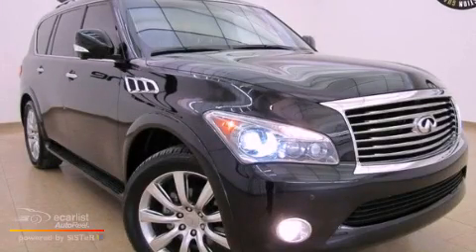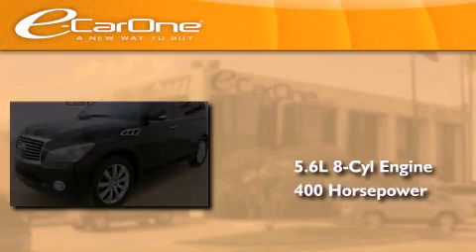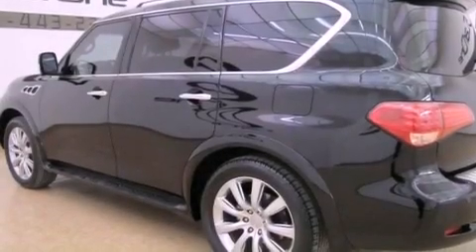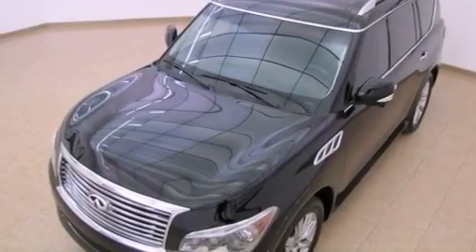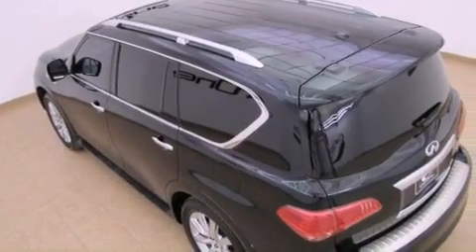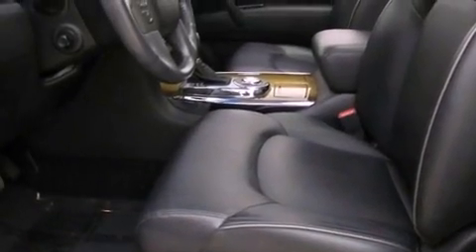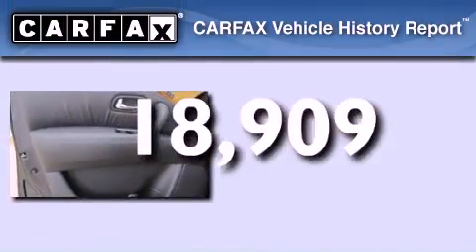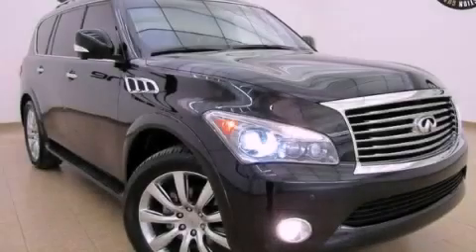2012 Carrollton TX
Year : 2012
 Make :
 Model :
 Engine : 5.6L DOHC 32-valve V8 engine
 Trans . : Automatic
 Exterior : Black
 Miles : 18,909
 Interior : Other
 Stock : 13526

 1875 N. Interstate 35E

 2012             Carrollton TX